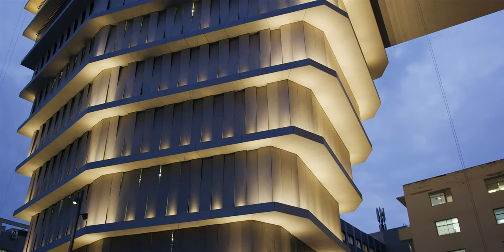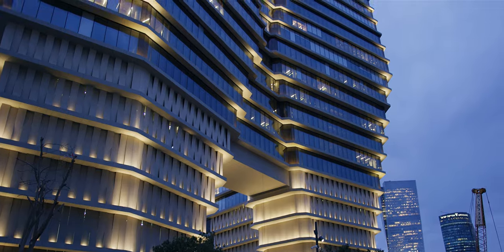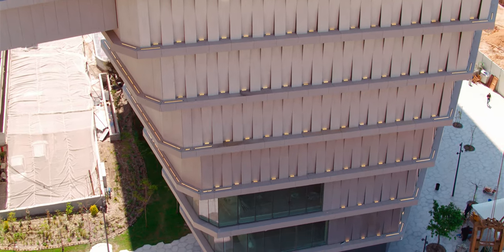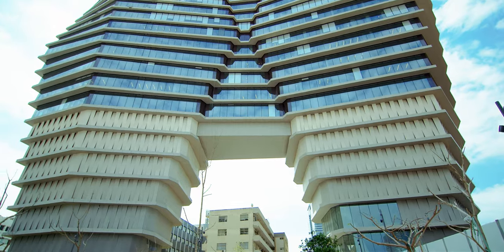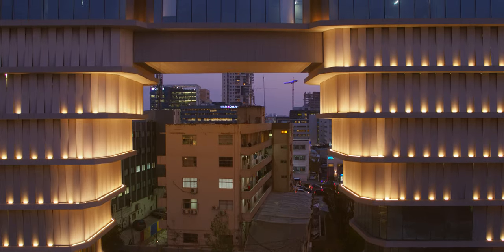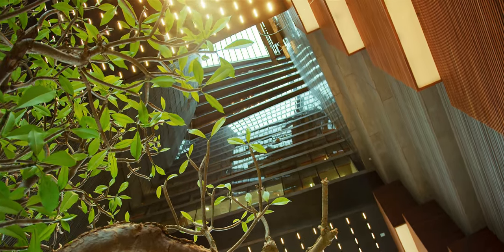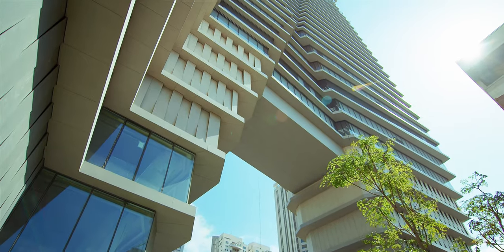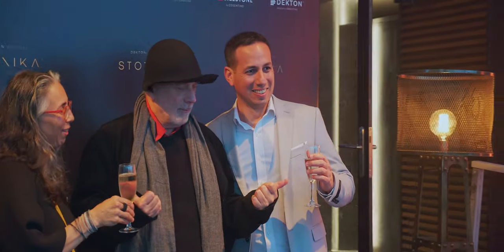ToHA, un proyecto de Cosentino y DKTN (English)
EN

Cosentino celebrated the first anniversary of the opening of its Miami showroom, Cosentino City, with an all-white theme party. The leading brand in sustainable design surfaces for architecture and the home, invited its followers to a night full of magic and color. Guests enjoyed a unique experience with music, drinks and food, and also had the opportunity to meet some of the brand's artists who shared their work and life through their artwork and designs.

In addition, guests enjoyed a unique experience with music, drinks and food, and also had the opportunity to meet some of the brand's artists who shared their work and life through their artwork and designs.

In addition, guests had the opportunity to see the brand's latest launch, the innovative and modern stone material Dekton, a liquid and ultra-resistant surface, which is ideal for kitchens, bathrooms, patios and terraces. Also on display were some of the designs from the Cosentino City line, which consists of a selection of countertops and materials manufactured to the highest quality standards.

The party was a success and guests enjoyed a unique moment of celebration with friends and family. Those present felt at home and could not resist the temptation to show off their best dance moves. Cosentino City Miami celebrated its first anniversary with an unforgettable party that reflected the brand's commitment to innovation and design excellence.

ES

Cosentino celebró su primer aniversario de la apertura de su showroom de Miami, Cosentino City, con una fiesta temática toda de blanco. La marca líder en superficies de diseño sostenible para la arquitectura y el hogar, invitó a sus seguidores a una noche llena de magia y color. Los invitados disfrutaron de una experiencia única con música, bebidas y comida, y también tuvieron la oportunidad de conocer a algunos de los artistas de la marca que compartieron sus trabajos y su vida a través de sus obras y diseños.

Además, los invitados tuvieron la oportunidad de ver el último lanzamiento de la marca, el innovador y moderno material de piedra Dekton, una superficie líquida y ultra resistente, que es ideal para cocinas, baños, patios y terrazas. También se mostraron algunos de los diseños de la línea Cosentino City, que consta de una selección de encimeras y materiales fabricados con los más altos estándares de calidad.

La fiesta fue un éxito y los invitados disfrutaron de un momento único de celebración con amigos y familiares. Los presentes se sintieron como en casa y no pudieron resistir la tentación de mostrar sus mejores pasos de baile. Cosentino City Miami celebró su primer aniversario con una fiesta inolvidable que reflejó el compromiso de la marca con la innovación y la excelencia en el diseño.

Accede a investigaciones, estudios y publicaciones sobre el espacio del hogar